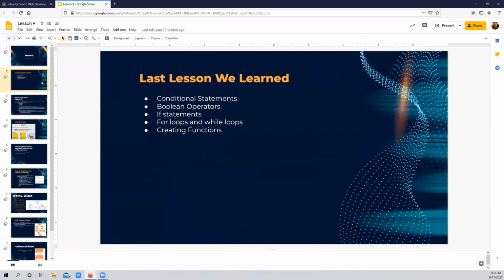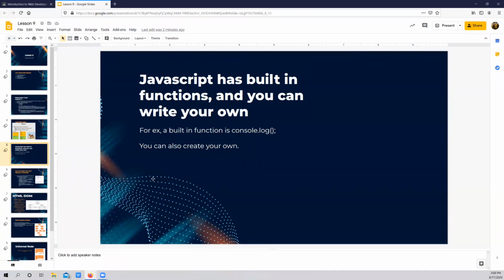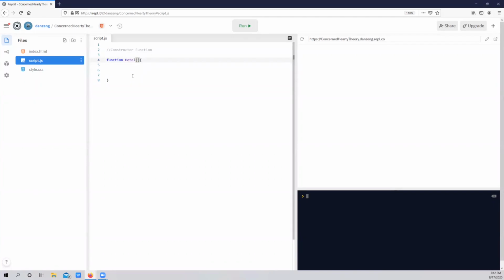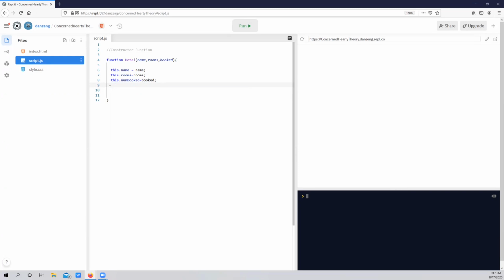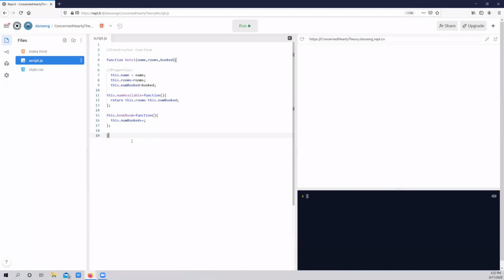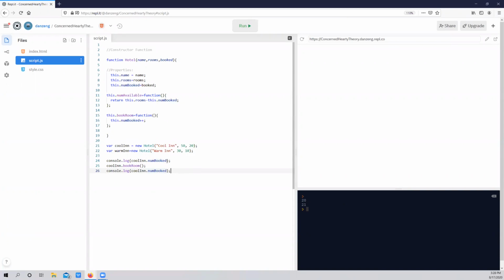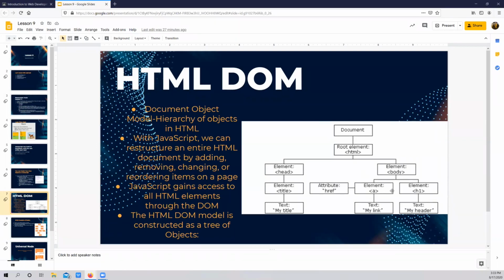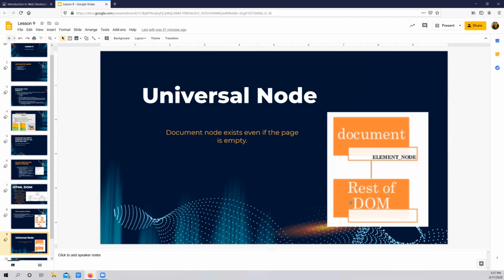JavaScript Objects and DOM: Introduction to Web Development 8/22/20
Alphademic Learning tutor Daniel Zeng teaches "JavaScript Objects and DOM" in his 9th Introduction to Web Development class.